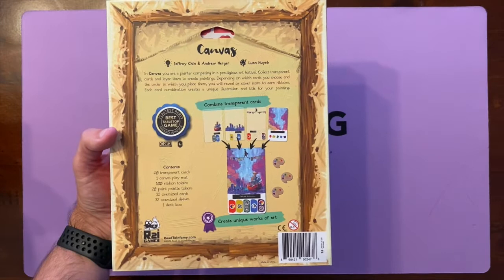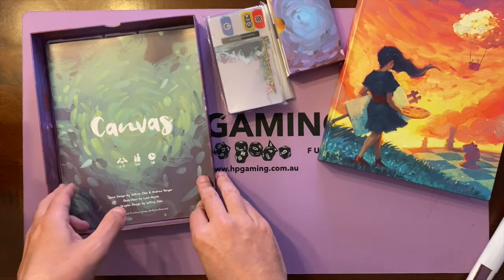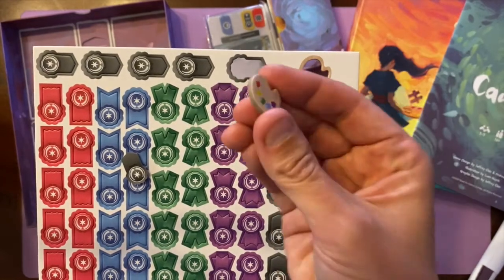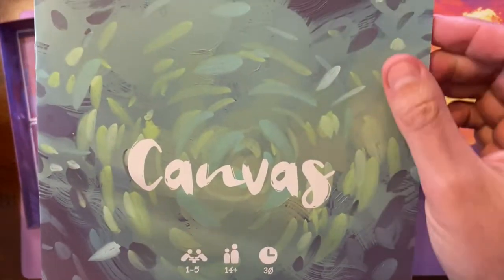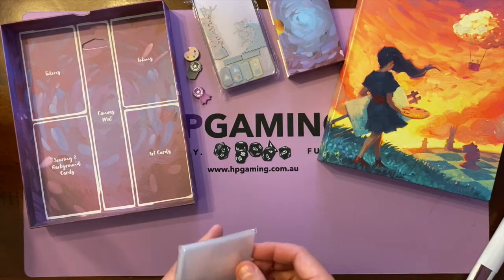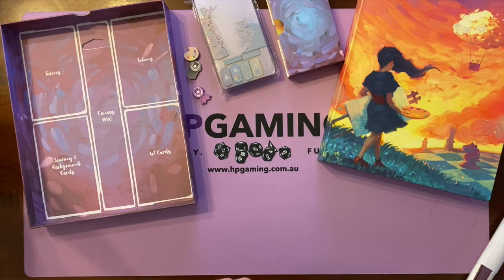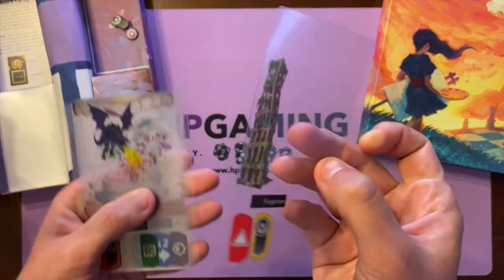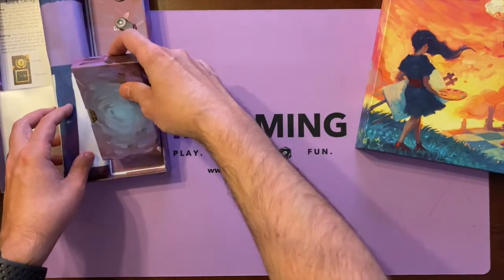GameLINK! | Unboxing | Canvas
Matt embraces the artist within and works with colour and light to bring you our Unboxing of CANVAS by Road 2 Infamy Games! 1-5 Impressionists, 30 mins, Age: 14+

Music: Feel The Funk - Jimmy Fontanez / Media Right Productions